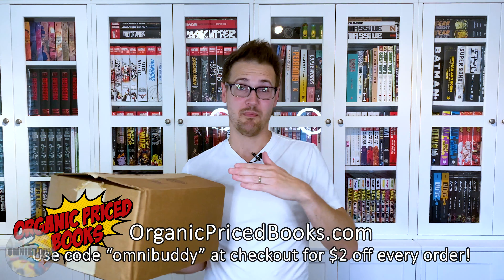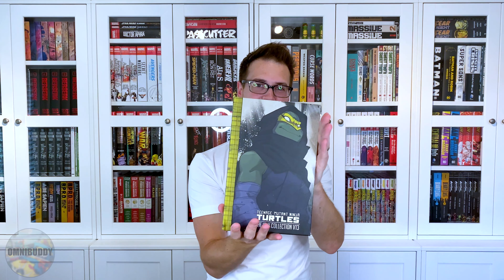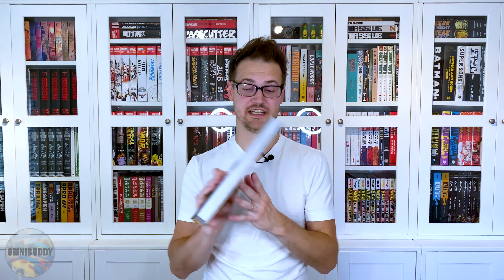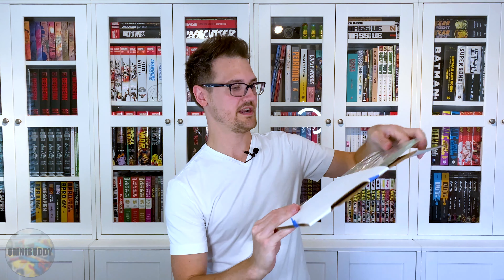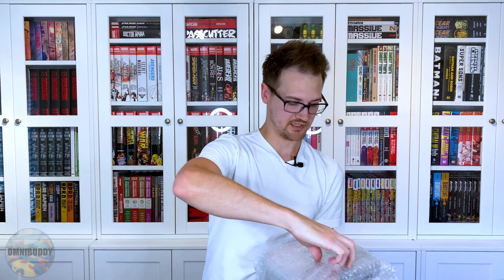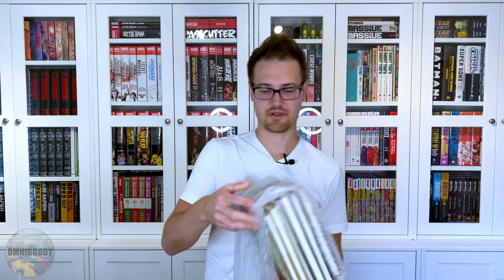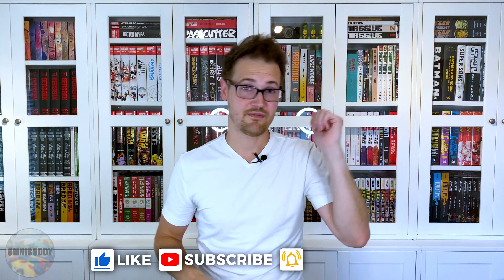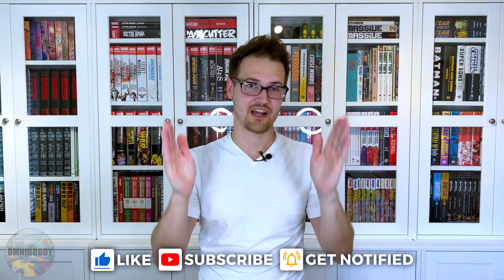Omnibuddy Unboxing | Anthropomorphic Haulage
We've got THREE boxes and they're all about anthropomorphic characters! LET'S. DIG. IN.

Music Stuff:
Redcoat Turncoat

Sarah Baldwin: Keys, Vocals
Nate Birkholz: Guitar, Vocals
Matt Dinaro: Bass, Vocals